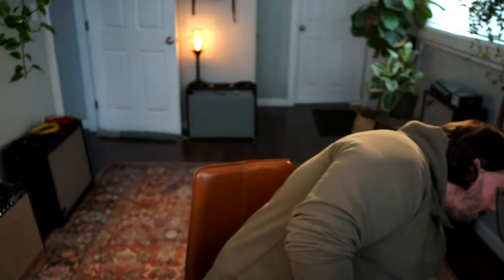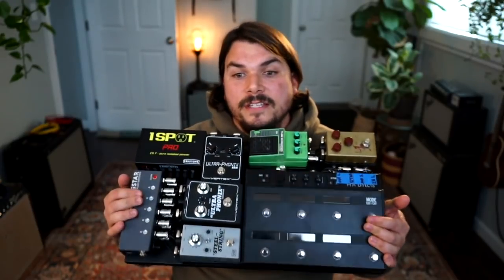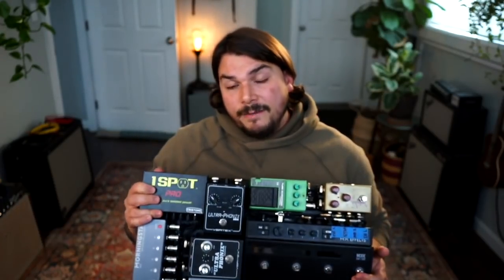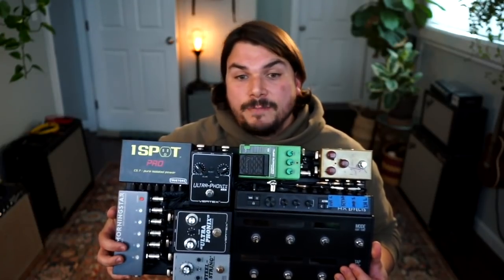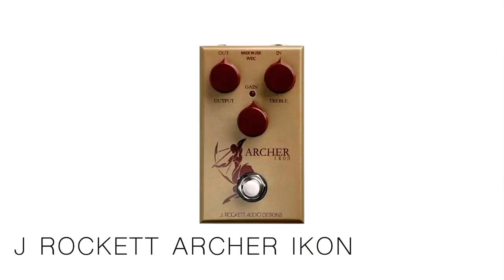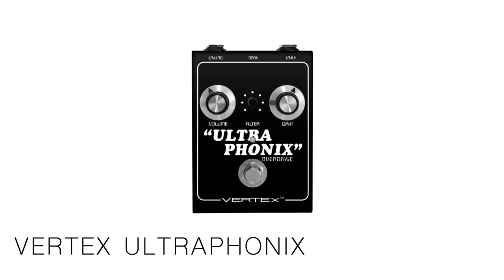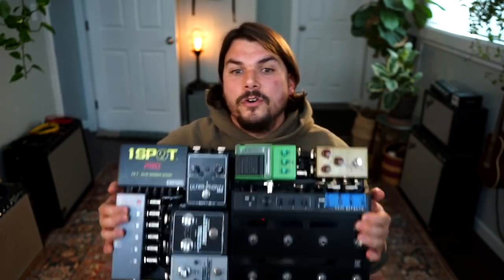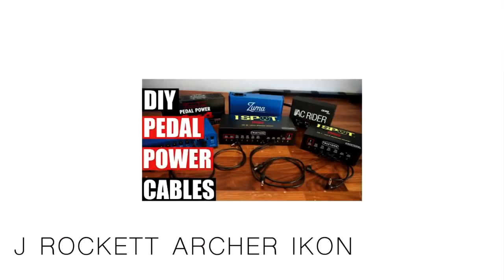The Ultimate JM/SRV Pedalboard!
Today, the Rig Doctor runs you through his John Mayer/SRV pedalboard! We're talking pedals, the Vertex pedalboard, and much more!